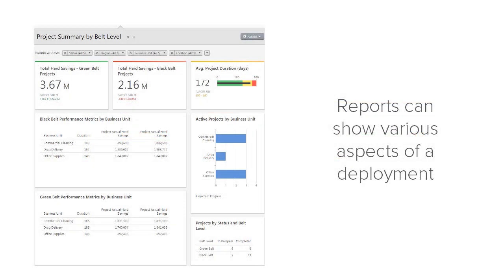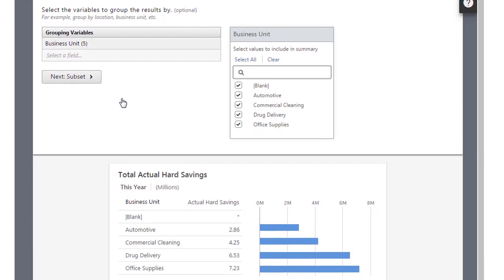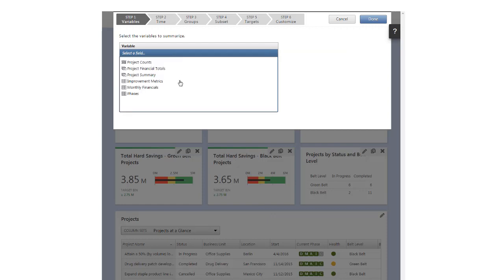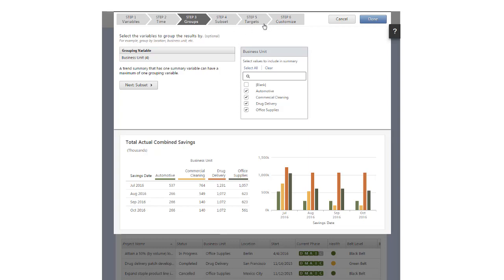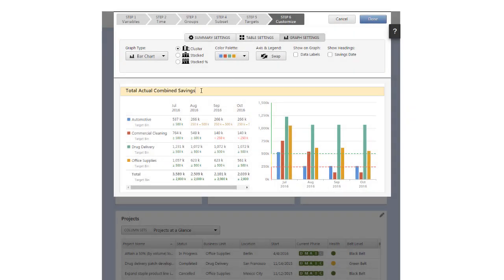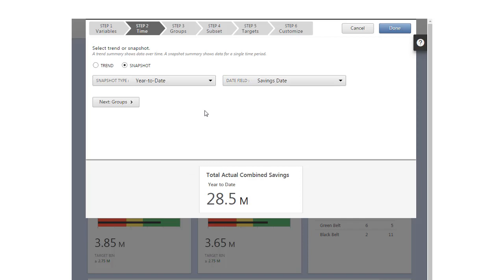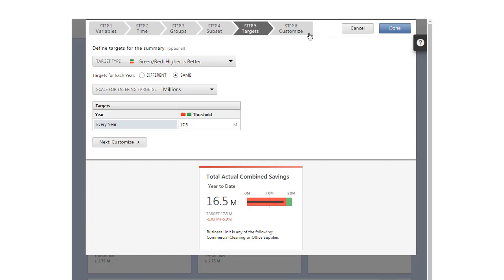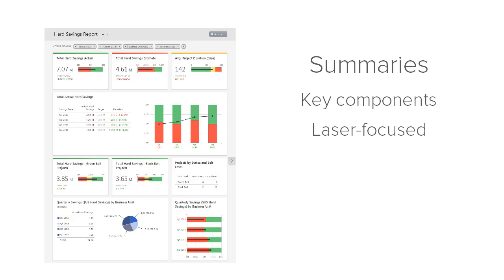Creating Summaries in Minitab Engage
Learn how to create summaries to provide at-a-glance data displays of a deployment so stakeholders can quickly and clearly see the data they need to make critical business decisions.